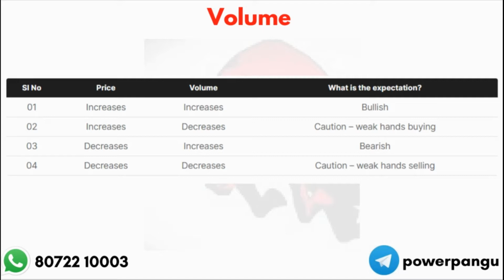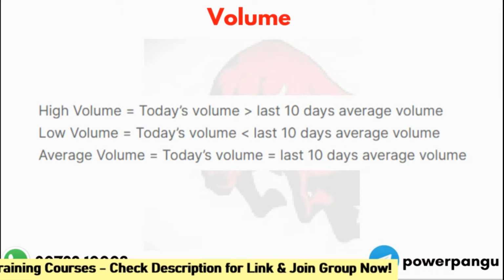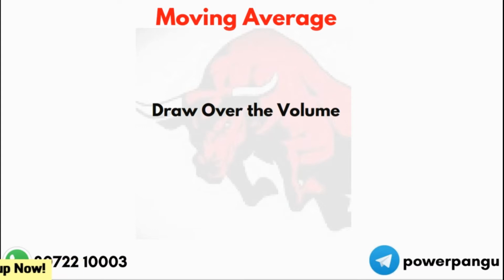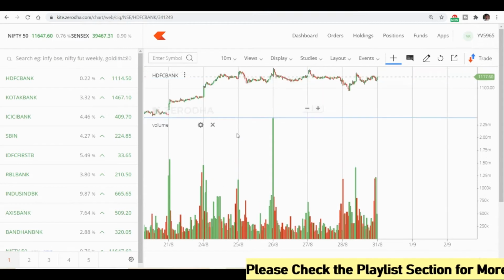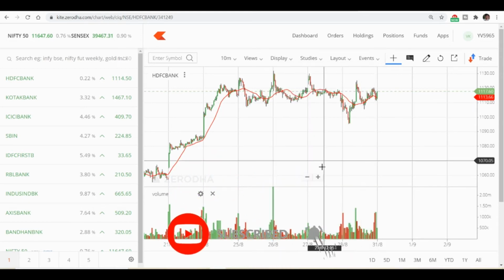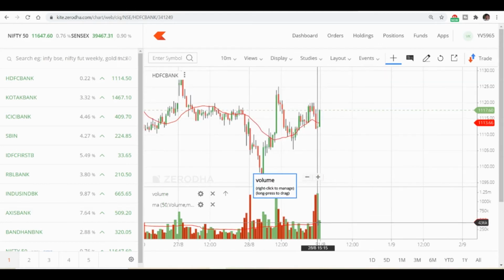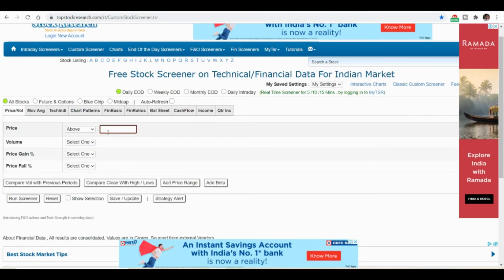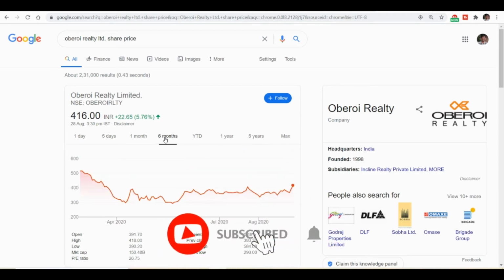How To Use Volume & Other 2 Technical Indicators to Predict Sudden Fall and Rise in Share Market